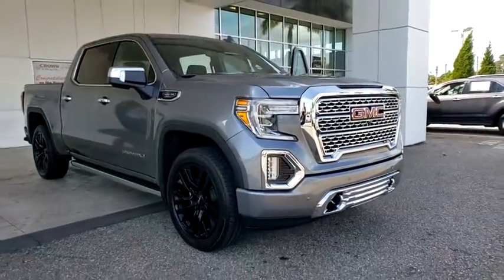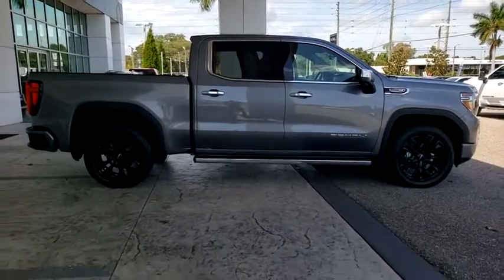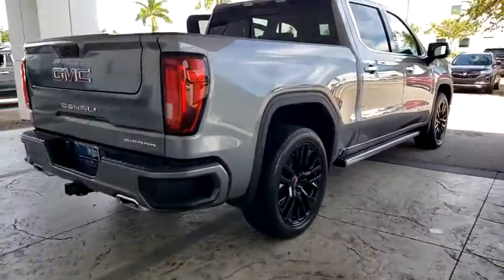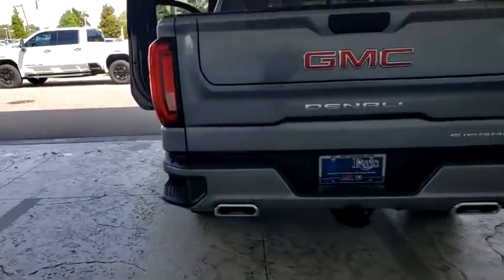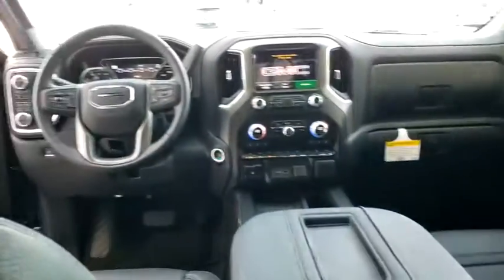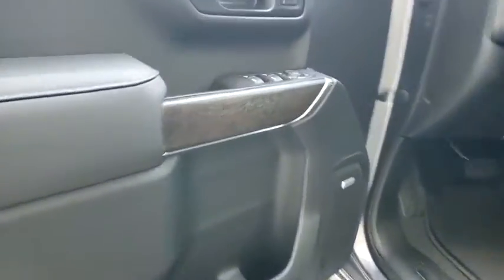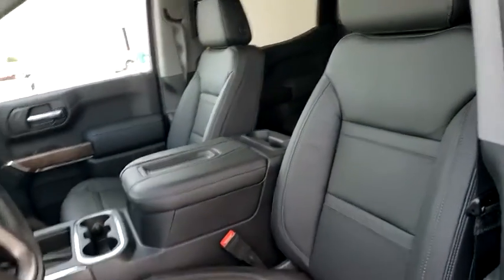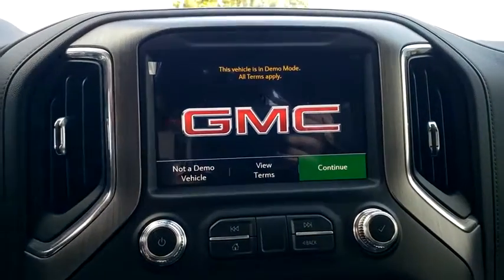2020 GMC Sierra_1500 St. Petersburg, Tampa, Clearwater, Palm Harbor, Largo, FL LZ362636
Satin Steel Metallic New 2020 GMC Sierra_1500 available in Saint Petersburg, Florida at Crown Buick GMC. Servicing the Tampa, Clearwater, Palm Harbor, Largo, FL area.

Satin Steel Metallic 2020 GMC Sierra 1500 Denali 4WD EcoTec3 6.2L V8
Preferred Equipment Group 5SA|3.23 Rear Axle Ratio|Heavy-Duty Rear Locking Differential|Wheels: 20 x 9 Multi-Dimensional Polished Alum|Wheels: 22 x 9 Steel Interim|Wheels: 22 High Gloss Black (LPO)|Front Bucket Seats|Forge Perforated Leather-Appointed Seat Trim|10-Way Power Driver Seat Adjuster w/Lumbar|Adaptive Ride Control Suspension|Radio: Premium GMC Infotainment Sys w/Navigation|Denali Ultimate Package|Driver Alert Package I|Driver Alert Package II|Technology Package|Electric Rear-Window Defogger|Color-Keyed Carpeting Floor Covering|120-Volt Instrument Panel Power Outlet|Bed View Camera|Power Sunroof|Spray-On Pickup Bed Liner w/Denali Logo|Chrome Wheel To Wheel Assist Steps|GMC MultiPro Power Steps (DISC)|Deep-Tinted Glass|LED Cargo Area Lighting|Trailering Package|High-Capacity Air Filter|Integrated Trailer Brake Controller|OnStar & GMC Connected Services Capable|Driver Memory|Power Sliding Rear Window w/Rear Defogger|10-Way Power Passenger Seat Adjuster w/Lumbar|GMC Connected Access Capable|Power Front Passenger Windows w/Express Up/Down|Power Rear Windows w/Express Down|Keyless Open & Start|Power Door Locks|Power Front Windows w/Driver Express Up/Down|Rear Wheelhouse Liners|Remote Vehicle Starter System|Compass|Hitch Guidance|Floor-Mounted Center Console|Rear Camera Mirror|Signature Denali Grille|Safety Alert Seat|Hill Descent Control|Wireless Charging|Heated Driver & Front Outboard Passenger Seating|Heated 2nd Row Outboard Seats|120-Volt Bed Mounted Power Outlet|Auxiliary External Transmission Oil Cooler|12-Volt Rear Auxiliary Power Outlet|Ventilated Driver & Front Passenger Seats|Adaptive Cruise Control - Camera|170 Amp Alternator|2 USB Ports|2 USB Ports (1st Row)|Electrical Lock Control Steering Column|Manual Tilt-Wheel & Telescoping Steering Column|ProGrade Trailering System|Hitch Guidance w/Hitch View|IntelliBeam Automatic High Beam On/Off|In-Vehicle Trailering App|SiriusXM w/360L|HD Radio|Ultrasonic Front & Rear Park Assist|Following Distance Indicator|Forward Collision Alert|Rear Cross Traffic Alert|Universal Home Remote|Lane Keep Assist w/Lane Departure Warning|Automatic Emergency Braking|Steering Wheel Audio Controls|Lane Change Alert w/Side Blind Zone Alert|Front Pedestrian Braking|Premium Bose 7-Speaker Sound System|Rear Dual USB Charging-Only Ports|Theft Deterrent System (Unauthorized Entry)|Multicolor 15 Diagonal Head-Up Display|HD Rear Vision Camera|HD Surround Vision w/2 Trailer View Camera Provisions|Chrome Recovery Hooks|4G LTE Wi-Fi Hotspot Capable|4-Wheel Disc Brakes|Air Conditioning|Electronic Stability Control|Front Center Armrest|Navigation System|Tachometer|Voltmeter|ABS brakes|Adaptive suspension|Auto-dimming door mirrors|Automatic temperature control|Brake assist|Bumpers: body-color|Delay-off headlights|Driver door bin|Driver vanity mirror|Dual front impact airbags|Dual front side impact airbags|Front anti-roll bar|Front dual zone A/C|Front fog lights|Front reading lights|Front wheel independent suspension|Fully automatic headlights|Garage door transmitter|Genuine wood console insert|Genuine wood door panel insert|Heated door mirrors|Heated front seats|Heated rear seats|Heated steering wheel|Illuminated entry|Low tire pressure warning|Memory seat|Occupant sensing airbag|Outside temperature display|Overhead airbag|Overhead console|Panic alarm|Passenger door bin|Passenger vanity mirror|Power door mirrors|Power driver seat|Power passenger seat|Power steering|Power windows|Radio data system|Rear reading lights|Rear seat center armrest|Rear step bumper|Rear window defroster|Remote keyless entry|Security system|Speed control|Speed-sensing steering|Split folding rear seat|Steering wheel mounted audio controls|Telescoping steering wheel|Tilt steering wheel|Traction control|Trip computer|Variably intermittent wipers|Ventilated front seats|Auto-dimming Rear-View mirror|7 Speakers|AM/FM radio: SiriusXM with 360L|Premium audio system: Premium GMC Infotainment System|Proximity key: doors and push button start|Apple CarPlay/Android Auto